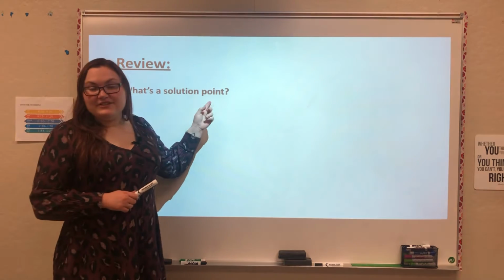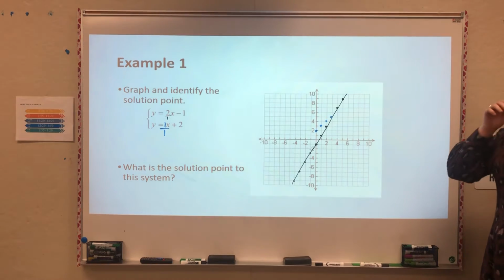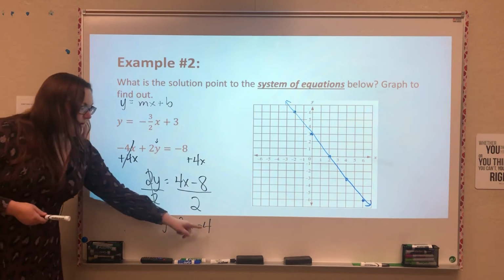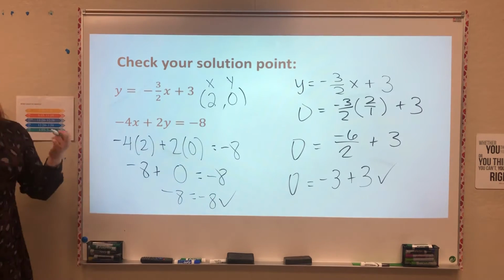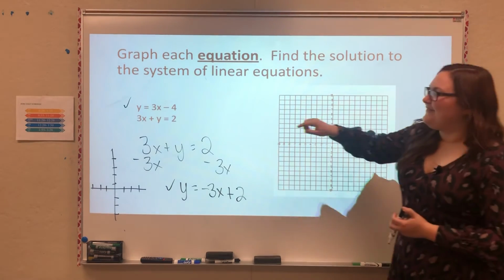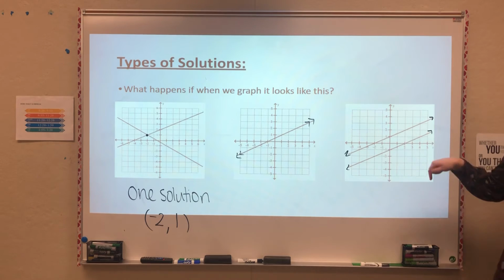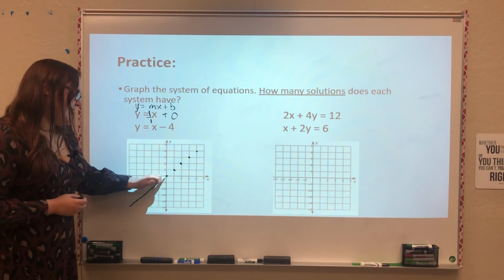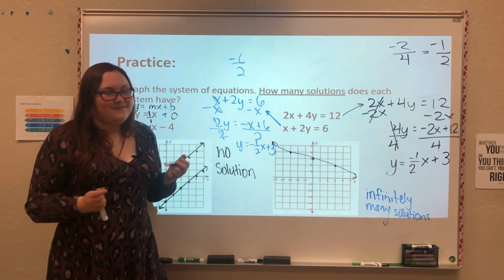Solving Systems by Graphing